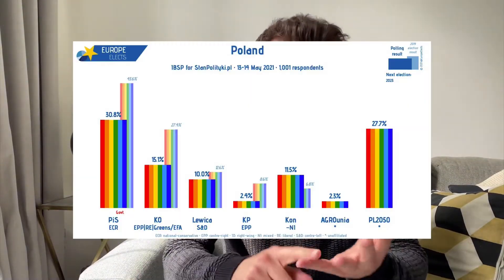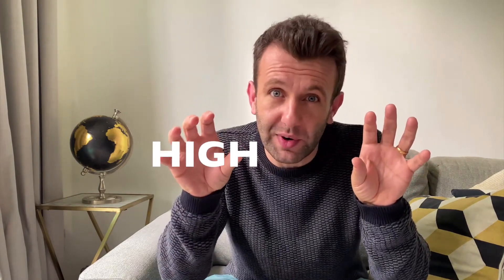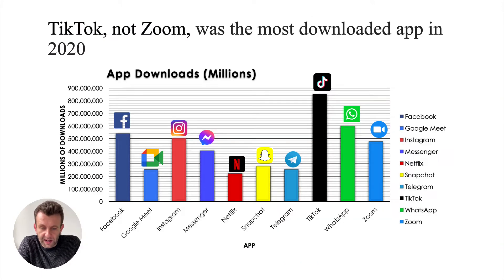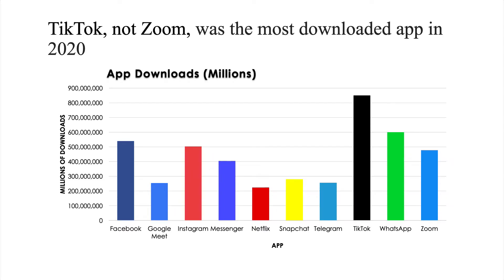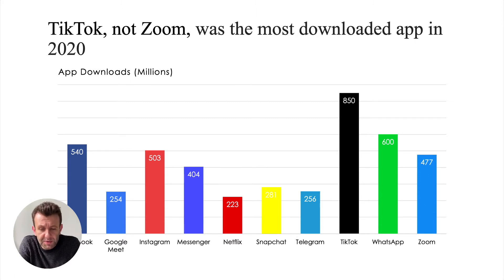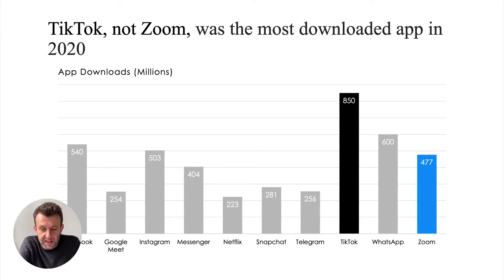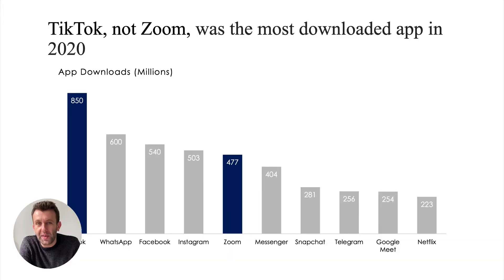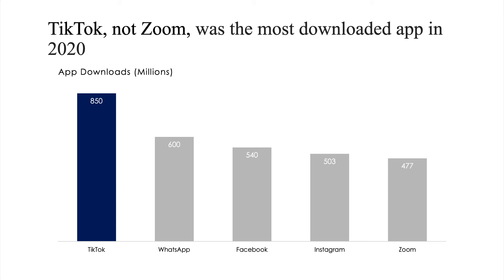How to Make Better Graphs - The Data Ink Ratio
In this beginner's guide to the Data Ink Ratio, learn how to create better charts, graphs and data visualizations in this demo tutorial using the Data to Ink ratio. Edward Tufte's Data to Ink ratio is the one data visualization rule that everyone needs to know.  Regardless of whether you’re using Tableau, Power BI, Excel, PowerPoint or Illustrator. You may have the best data, insights or analytics skills in the world, but if your charts, graphs and data visualizations are confusing or boring, then it's all for nothing. In this demo tutorial find out how you can start using Edward Tufte's data to ink ratio in your charts, graphs and data visualizations